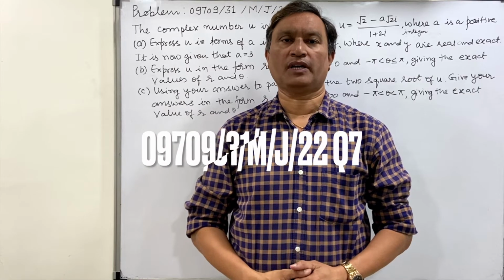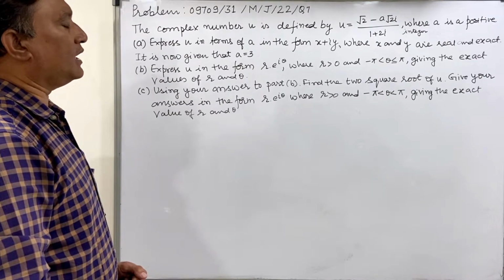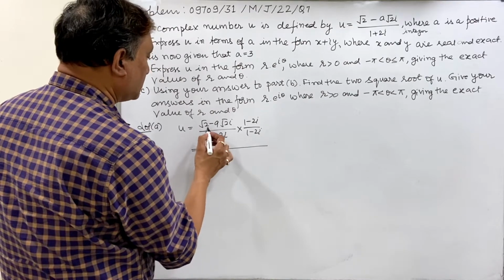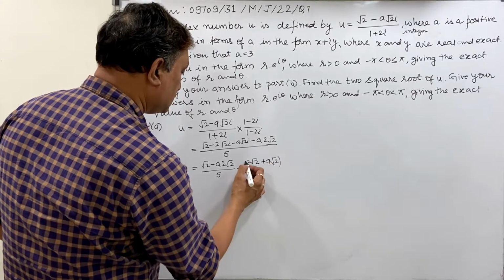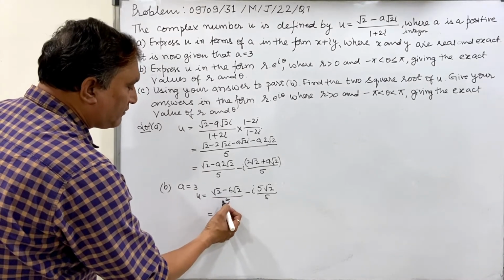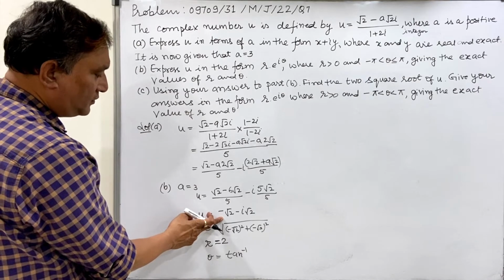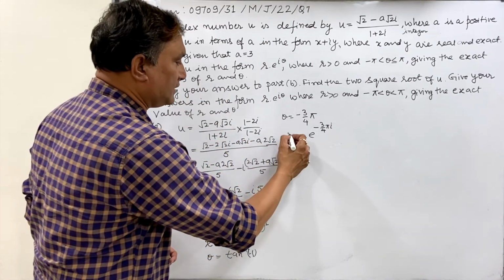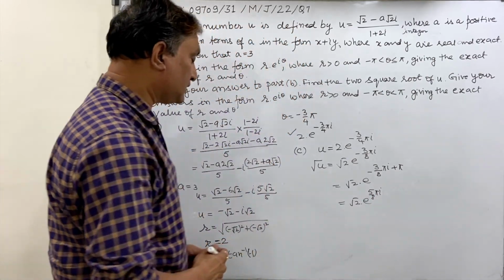Algebra | Pure Mathematics P3 | 09709/31/M/J/22| SAT PREP (More solutions in description) Q7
"The video display solving and simplifing in a+bi form.

Complex Number|| IBDP || AS/A-level